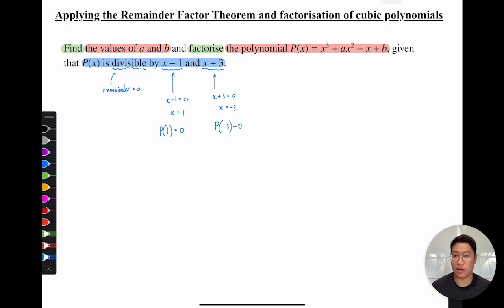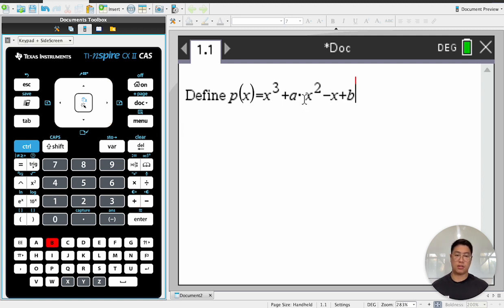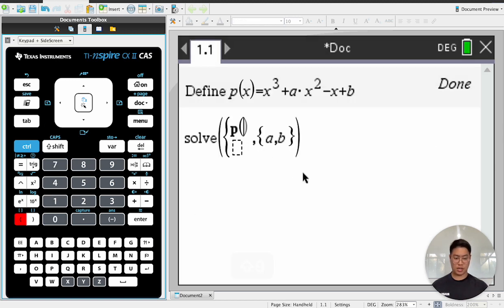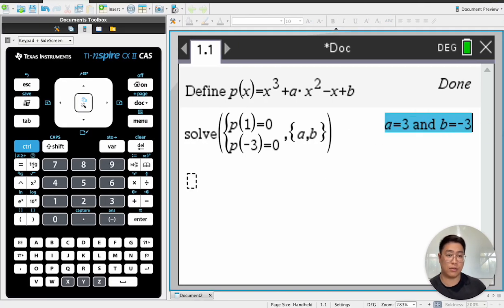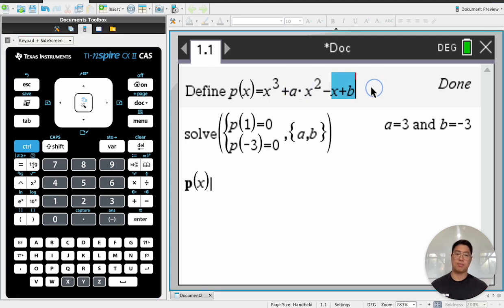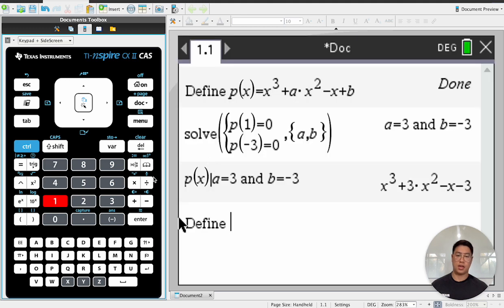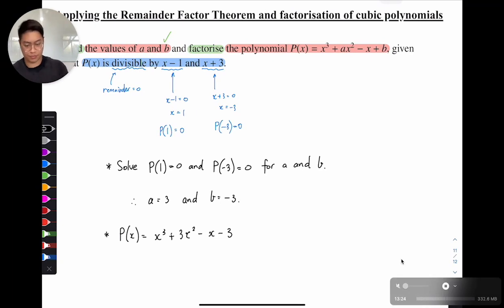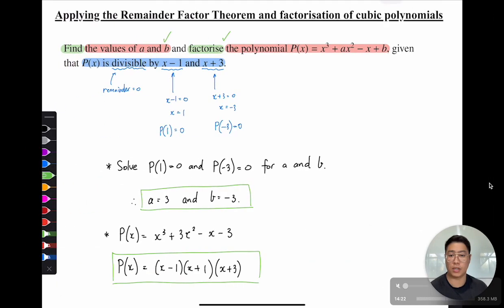Factorisation of cubic polynomials - Problem (CAS method)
CAS Skills:
- Define a function
- Solve simultaneous equations
- Using the pipe symbol "|" meaning "given that"
- Redefining a function
- Factorising a polynomial function on the CAS